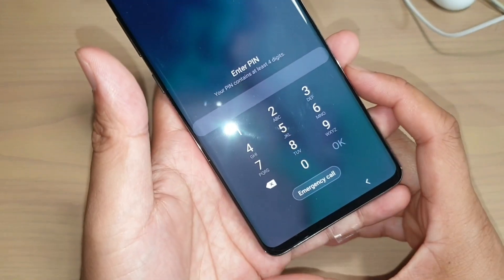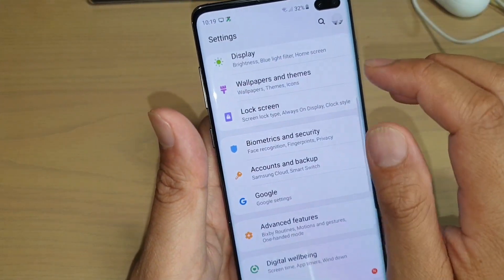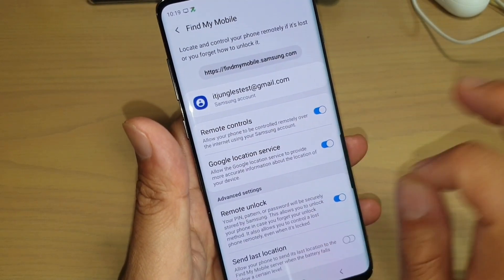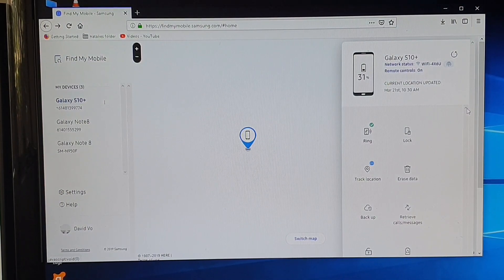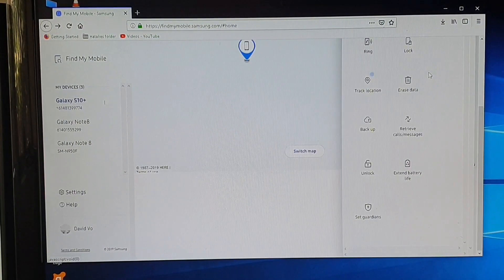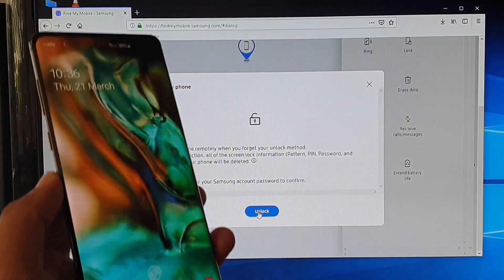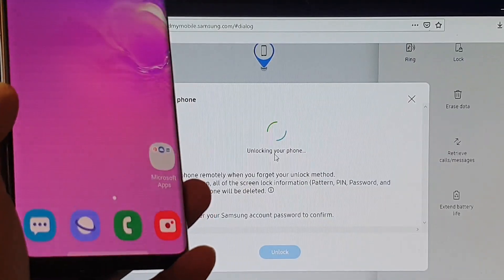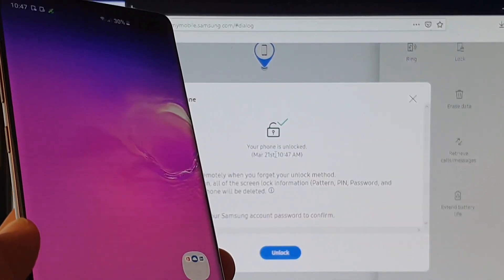Unlock / Reset Forgotten Lock Screen Password | Samsung Galaxy S10 / S10 / S10e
Learn how you can reset or unlock the lock screen forgotten password on your Samsung Galaxy s10, S10+, s10e.

You will not lose any of data using this method because it's only resetting the password.